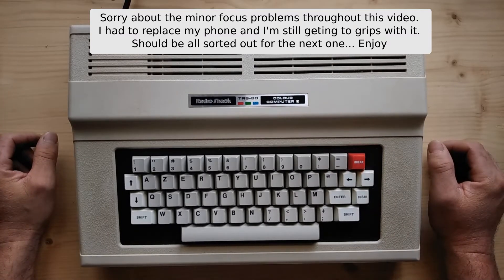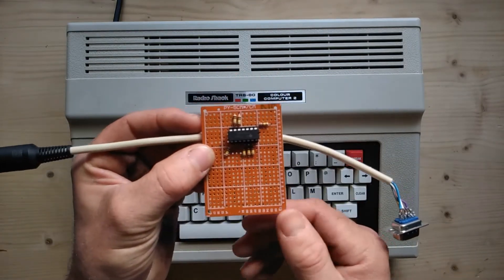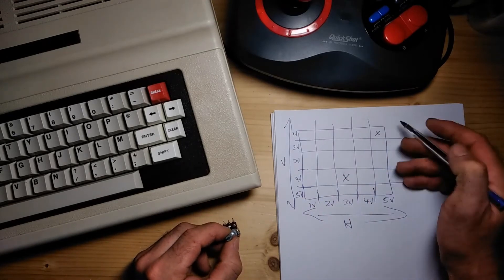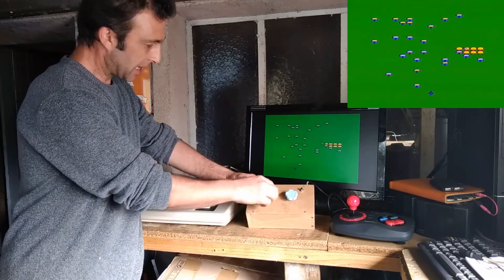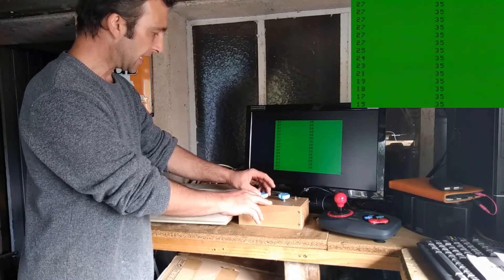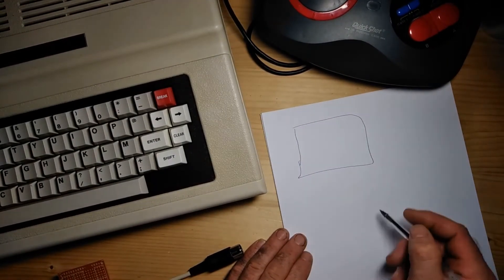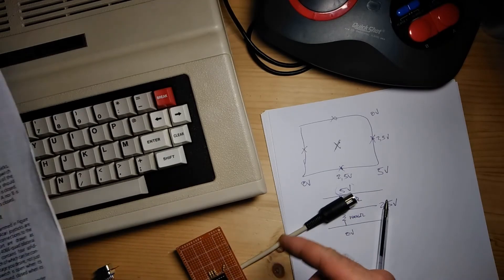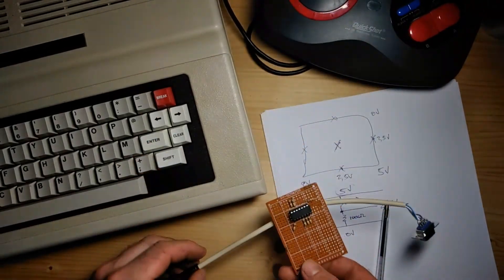So you want to use a digital joystick on your Tandy colour computer ?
The colour computer is great for gaming. However many games have to have a joystick to be played. The Tandy colour computer was designed to use an analogue joystick only (no way to plug in a standard Atari 9 pin digital). But surprisingly most of these games were programmed with a digital joystick in mind making the games a little less comfortable to play with an analogue. Time to remedy all that...